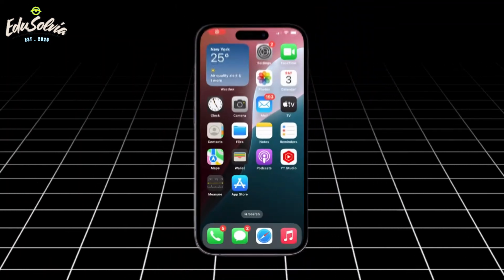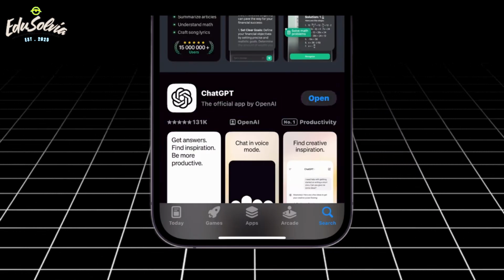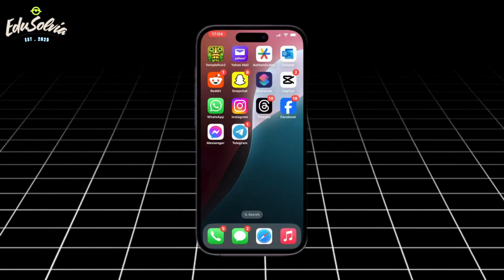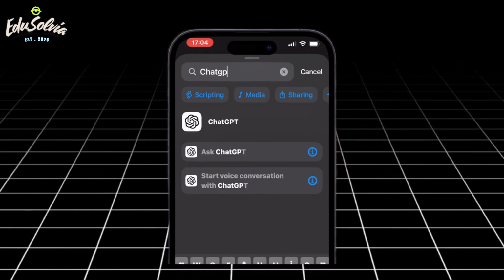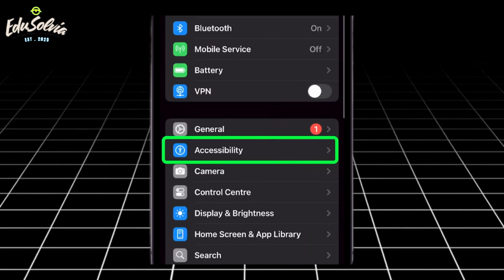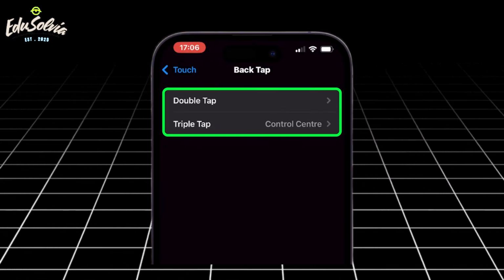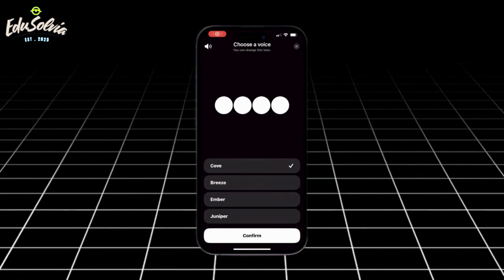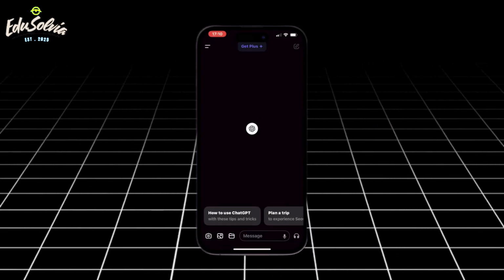How to Use ChatGPT Instead of Siri on iPhone (2026) – Complete Setup Guide 🚀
Want to use ChatGPT instead of Siri on your iPhone in 2026? In this step-by-step tutorial, you'll learn how to replace Siri with ChatGPT using iPhone shortcuts and voice commands. Discover how to make ChatGPT your AI assistant for smarter answers, better productivity, and a more powerful iPhone experience.

Whether you're using iOS 18, iOS 19, or the latest iPhone, this guide will show you the easiest way to launch ChatGPT with your voice and get instant AI-powered help.

✅ Use ChatGPT with voice commands
✅ Replace Siri with ChatGPT shortcuts
✅ Faster and smarter AI assistant
✅ Works on latest iPhone models
✅ Easy setup in just a few minutes

Watch until the end for the complete setup process and tips to get the most out of ChatGPT on your iPhone.